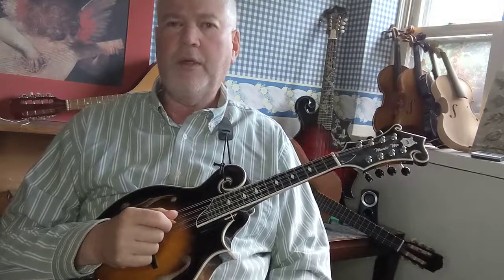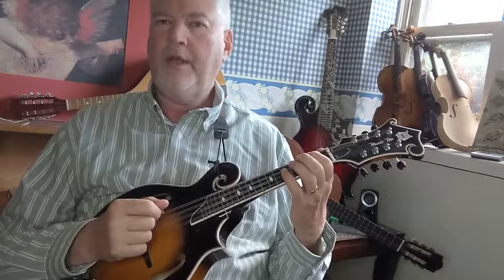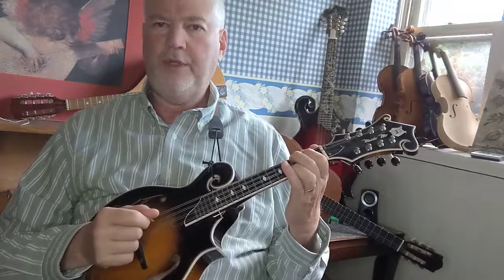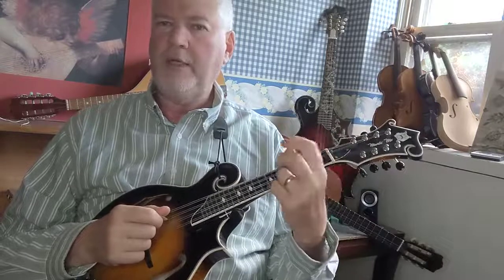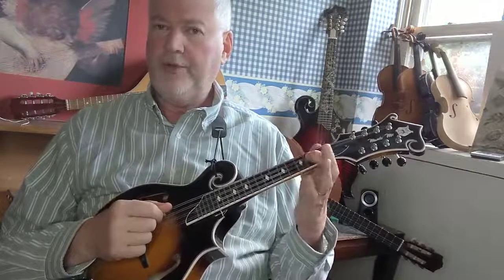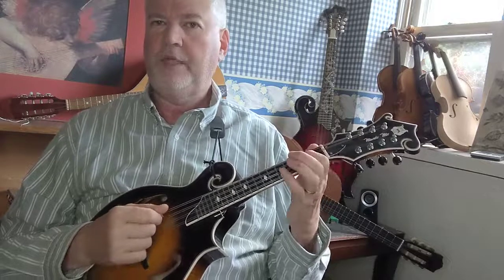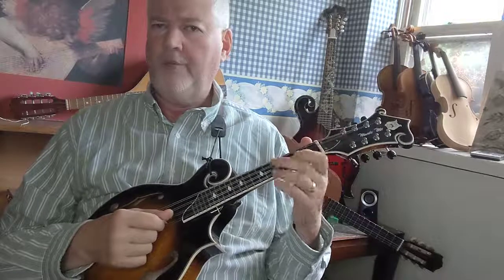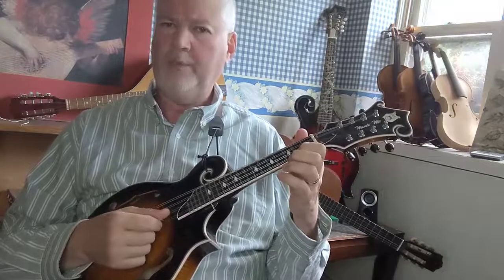Mandolin New England Presents: MANDOLIN LESSON - 1st finger exercises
We are a 501c3 nonprofit music organization.  At Mandolin New England, we offer private one-on-one lessons on mandolin, mandola, mandocello, octave mandolin, Irish bouzouki and Irish tenor banjo.